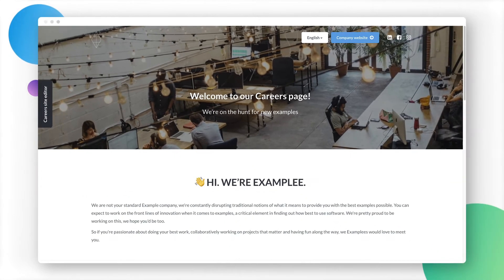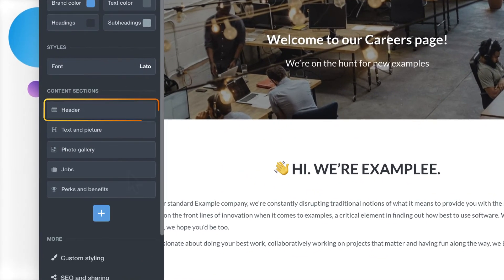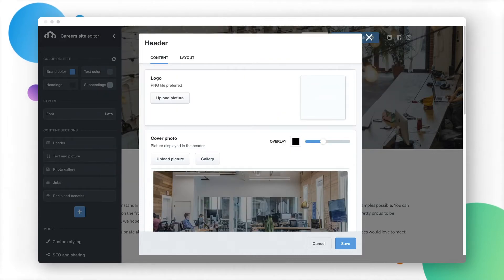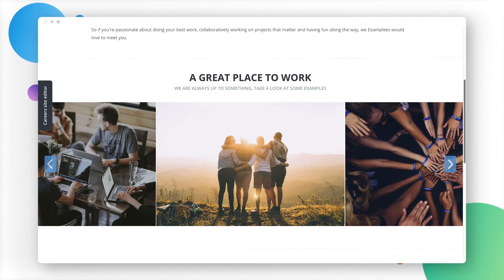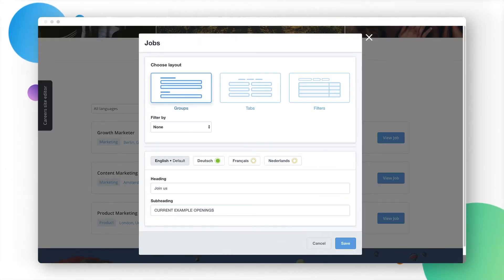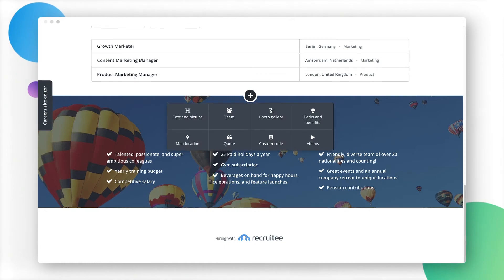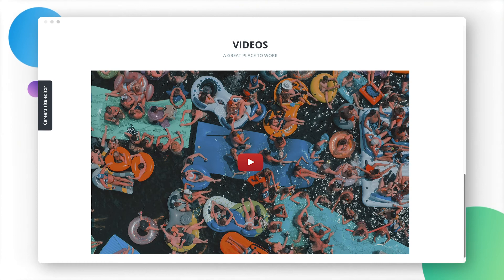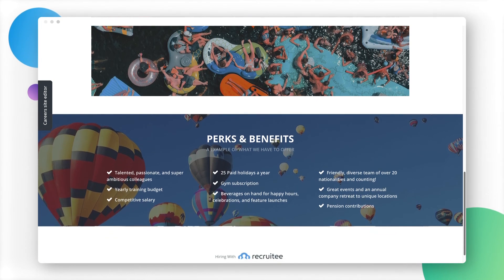Customize your careers site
Learn how to customize your careers site with Recruitee.

Easily customize your careers page layout, add photos and videos, and organize your open positions. A Recruitee careers page helps you display why your company is a great place to work and encourages top candidates to apply, all while saving you thousands on a website developer.